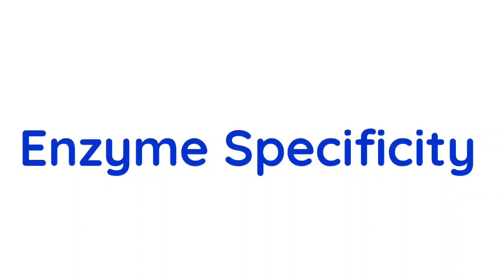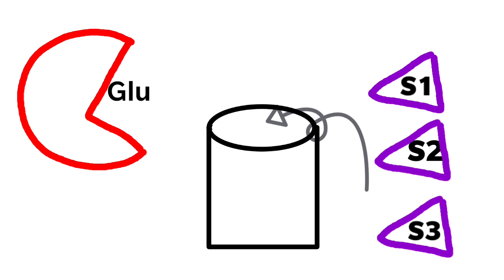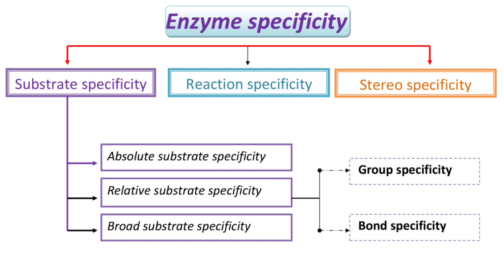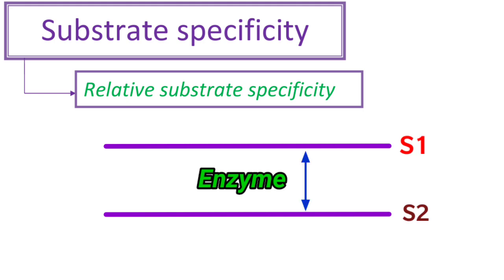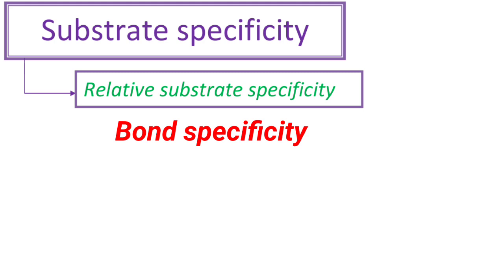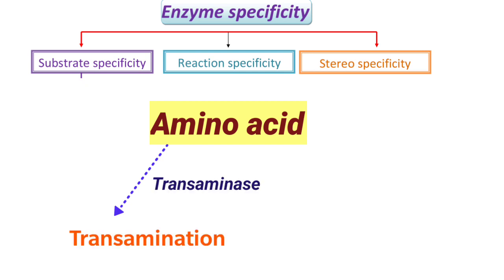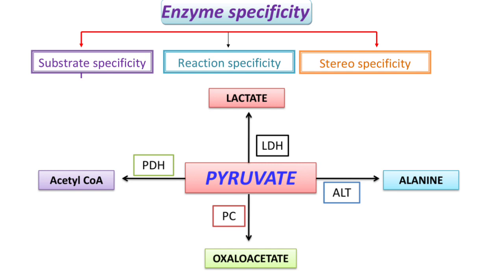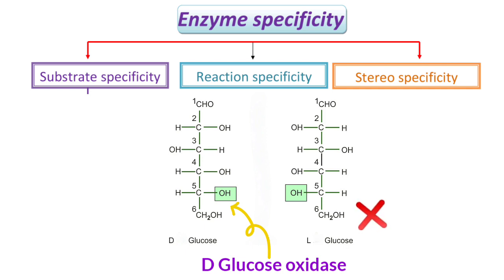What is Enzyme specificity:Enzyme specificity Definition & Types of Enzyme specificity with examples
This video is about :

what is enzyme specificity ?
what are different types of enzyme specificity ?

classification with examples

examples of enzyme specificity in biochemistry
specificity of enzymes in biochemistry
enzymes and their specificity

 " Correction " There are various factors that affect the specificity. One of the factors is Binding energy.

Active site
Substrate binding
Catalytic efficiency
Enzyme-substrate complex
Lock and key model
Induced fit model
Allosteric regulation
Cofactors
Enzyme kinetics
Specificity constant (Km)
Enzyme inhibitors
Competitive inhibition
Non-competitive inhibition
Feedback inhibition
Enzyme-mediated reactions
Enzyme kinetics parameters
Michaelis-Menten equation.
enzyme specificity
specificity of enzymes

Enzyme specificity arises from the precise arrangement of amino acid residues in the active site of the enzyme. The active site contains specific amino acids that interact with the substrate, forming a complementary binding pocket. The amino acids can form hydrogen bonds, electrostatic interactions, hydrophobic interactions, and other chemical interactions to stabilize the substrate and facilitate the catalytic reaction.

Enzyme specificity is vital for the regulation and efficiency of biochemical pathways in living organisms. It ensures that the correct reactions occur at the appropriate time and location, preventing unwanted side reactions and maintaining metabolic control. Understanding enzyme specificity is crucial in fields such as enzymology, drug development, and biotechnology, where the design and optimization of specific enzymes are of great importance.